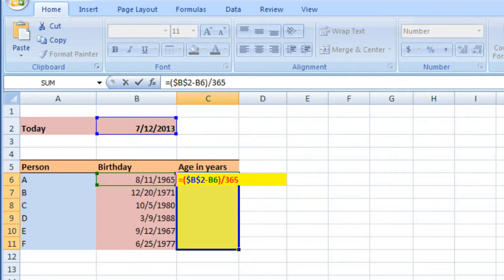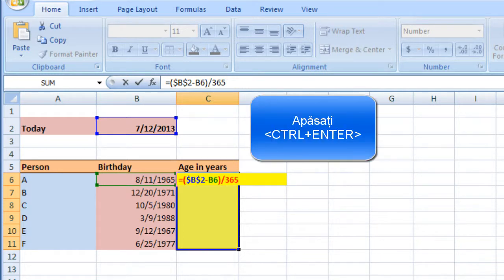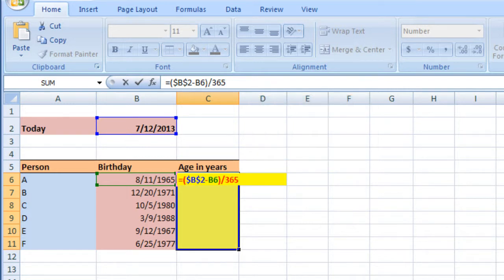Tutorial, curs video Excel 2007 - Aplicatie, Calcularea varstei in ani